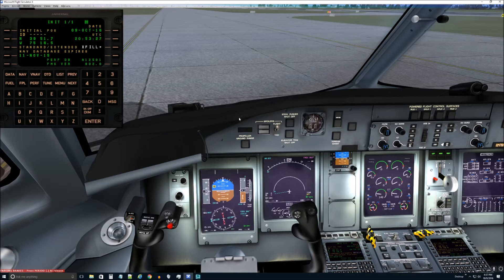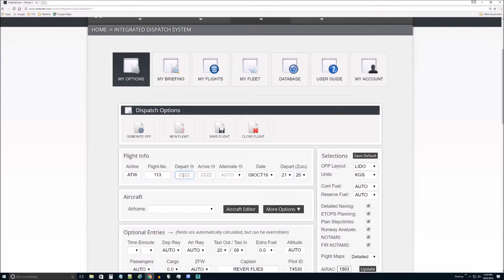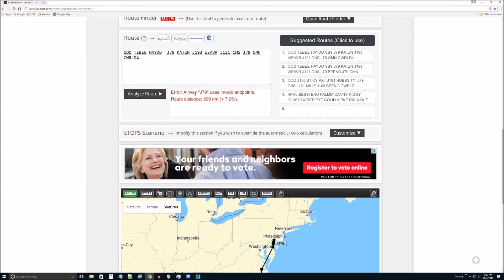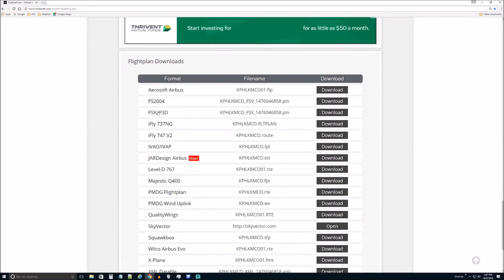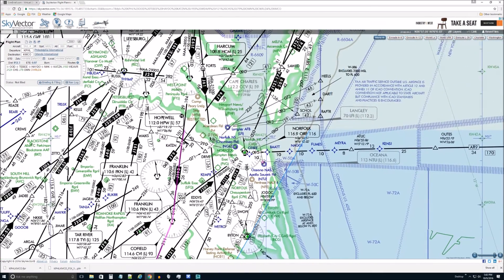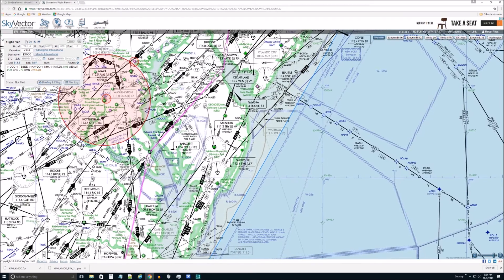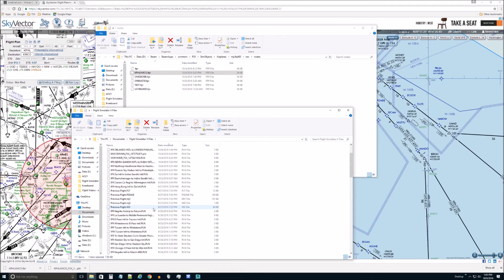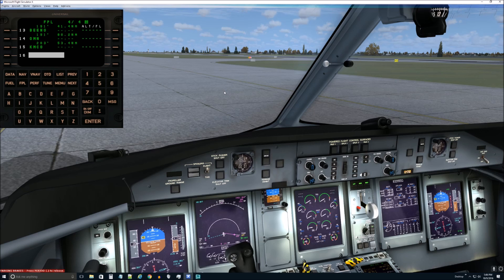MJC Dash 8 Q400 - Loading a Flight Plan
This is a quick video about one way to load a flight plan into the FMS of Majestic's Dash 8 Q400. I am using FSX-SE, but don't see any reason this wouldn't work with other platforms.